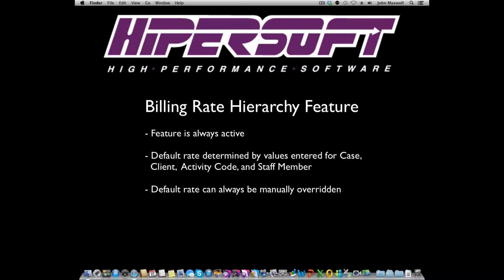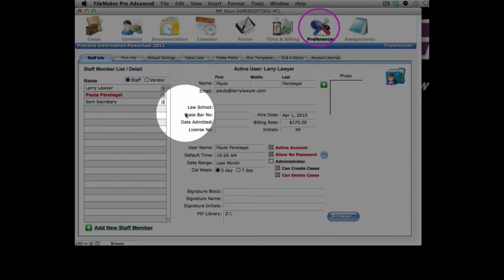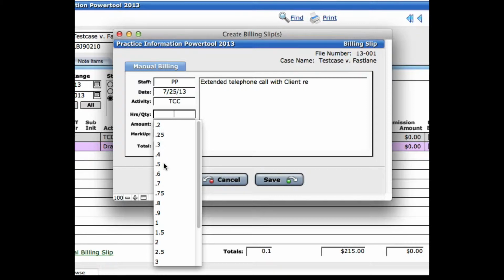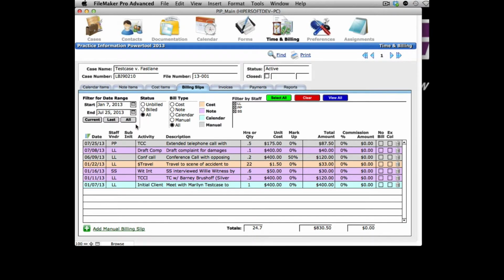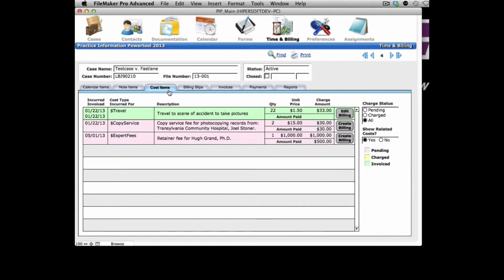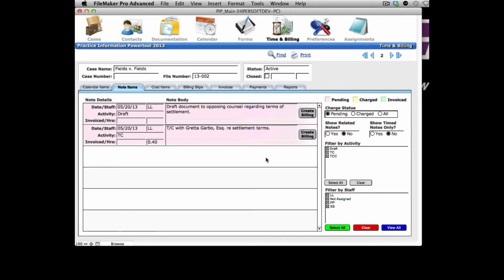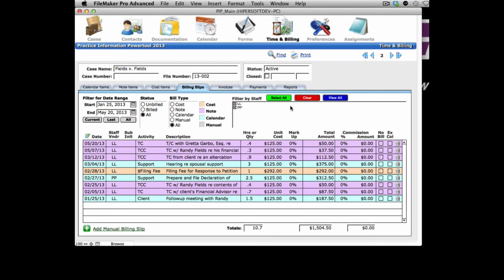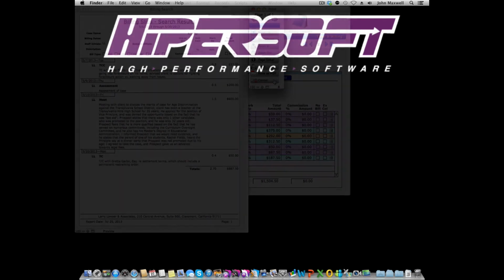PIP2013_Create and Reveiw Billing Slips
This video tutorial will explain how to Create and Review Billing Slips in the Practice Information Powertool (PIP) Case Management System, and explains the Billing Rate Hierarchy feature and the Billing Slip Conversion feature.